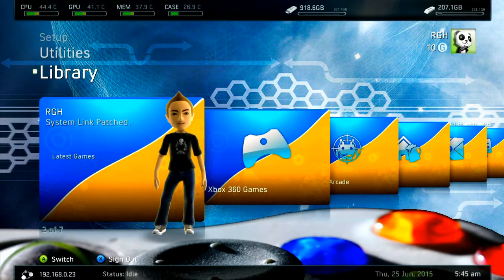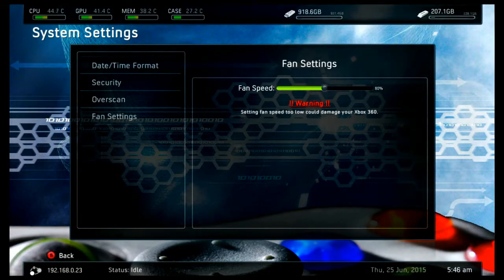unboxing a rgh xbox 360 value of $293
xbox 360 rgh  unboxing video value of  $293